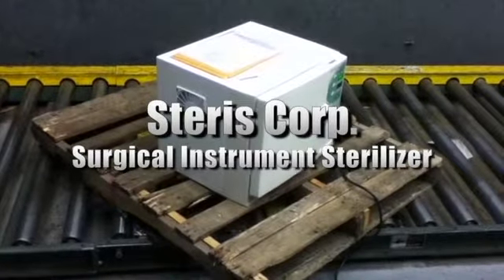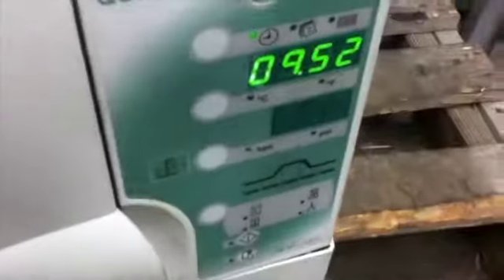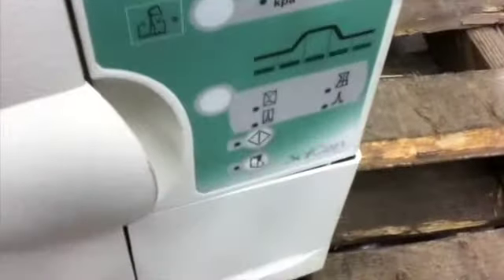Steris Surgical Instrument Sterilizer on GovLiquidation.com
- This is a Steris Surgical Instrument Sterilizer. It will be available for online bidding July 2-7. This Sterilizer is located in Oklahoma City, OK and can be found on our

The Sterilizer uses distilled or deionized water only and has four preprogrammed cycle selections on a large control panel. More information can be found on our website, please check it out today.

To view a current list of available Medical and Dental Equipment, today!